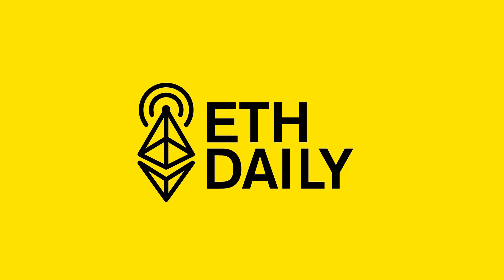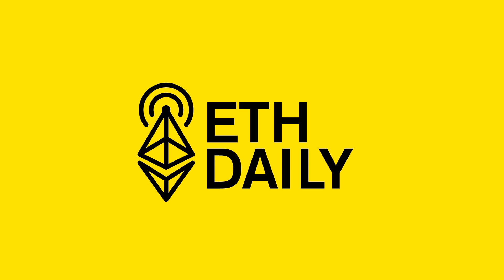Uniswap Introduces Universal Router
Uniswap introduces Permit2 and Universal Router contracts, MetaMask Portfolio adds NFT price estimates, DeFi Saver releases its first perpetual strategy, and Coinbase Wallet adds support for a Mumbai Faucet.